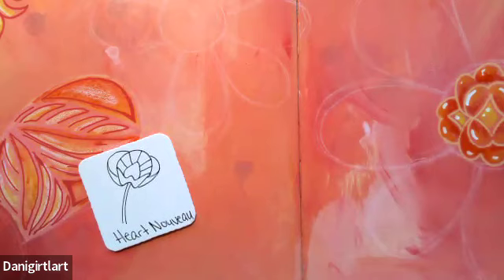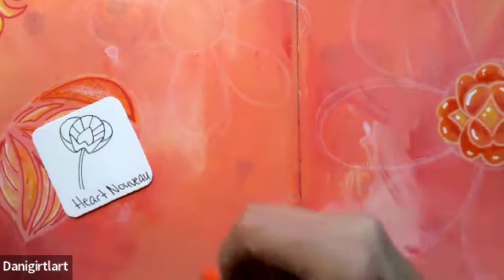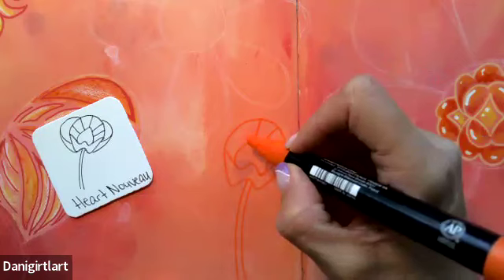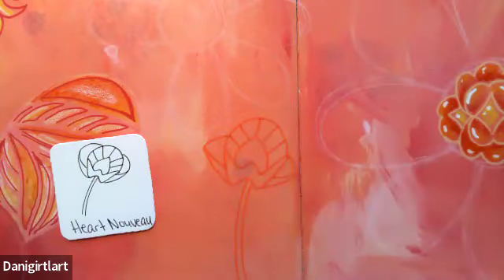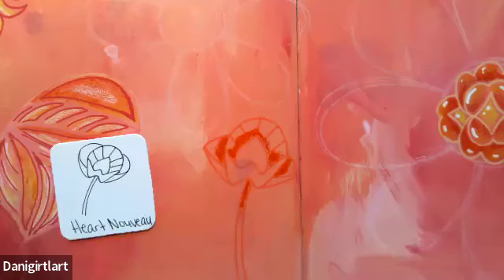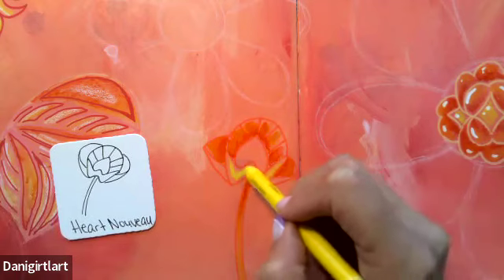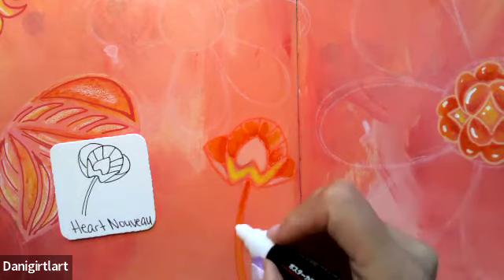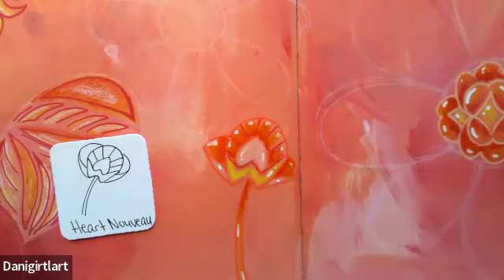Inktober 2024 Day 5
Inktober Day 5 we explored Heart Nouveau
by Romi Marks.